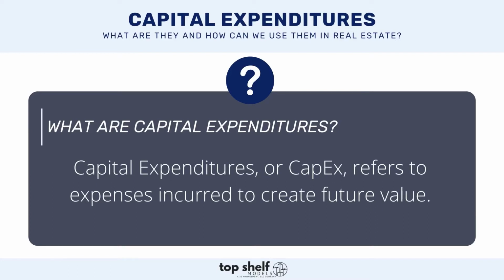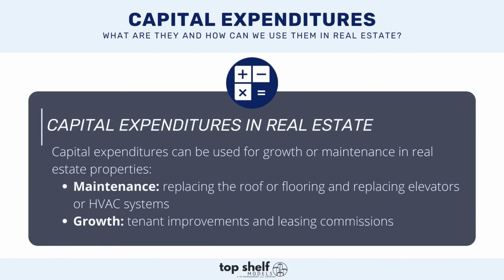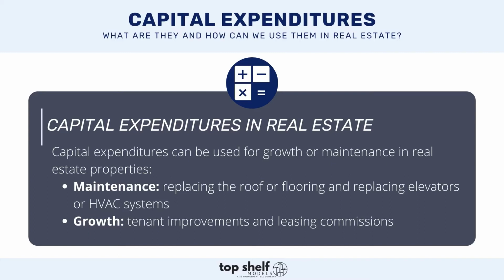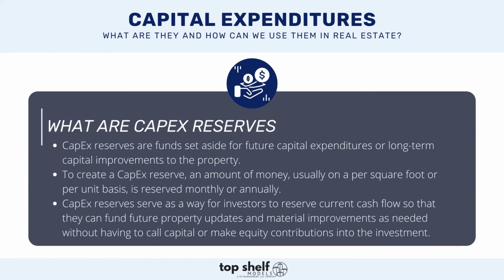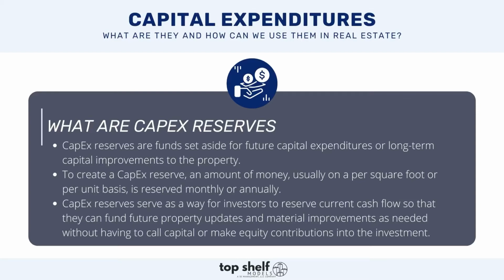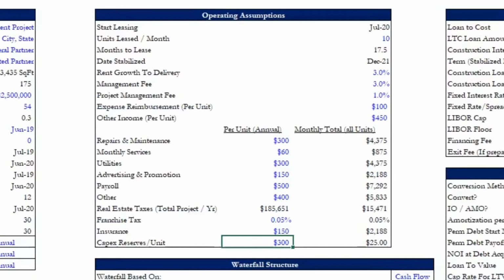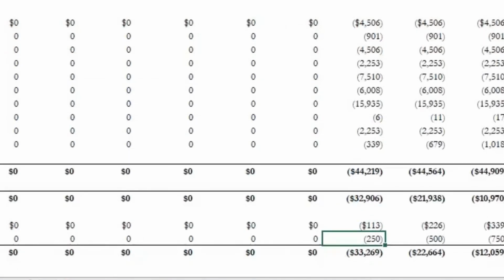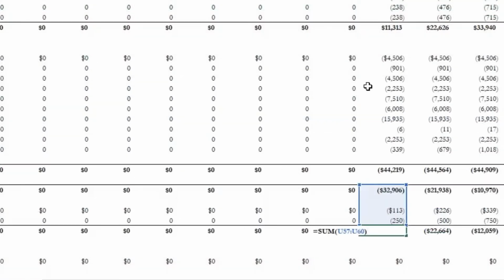What are Capital Expenditures?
In real estate, Capital Expenditures, or CapEx, refers to expenses incurred to create future value. These expenses are long-term investments intended to increase the profitability of a property in the long run and can include things like upgrades to the property or material improvements.